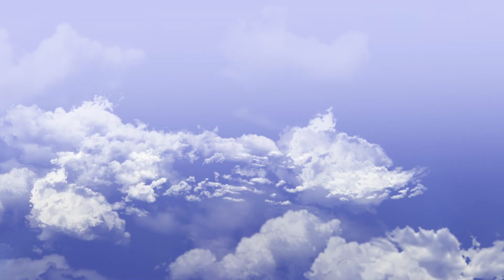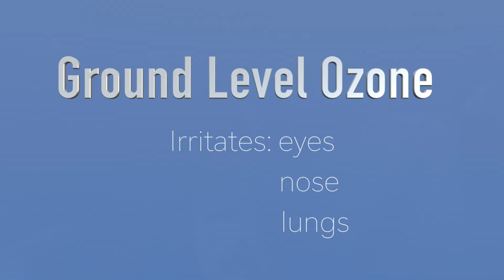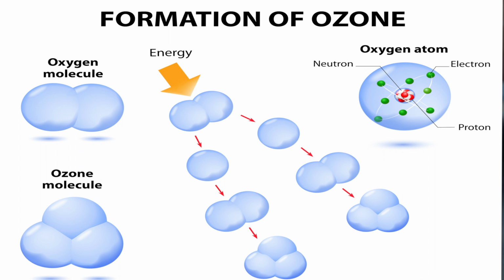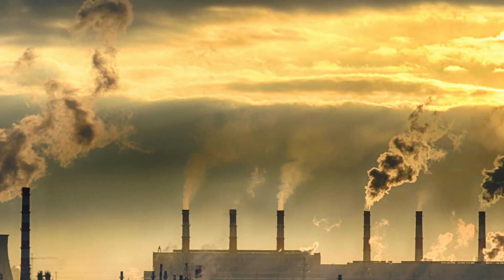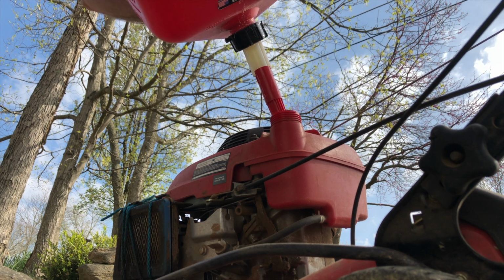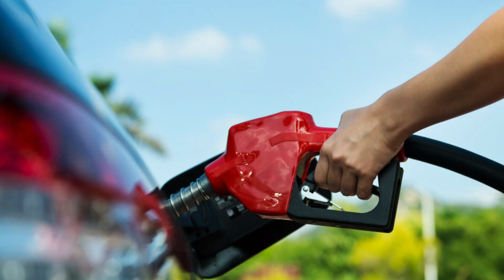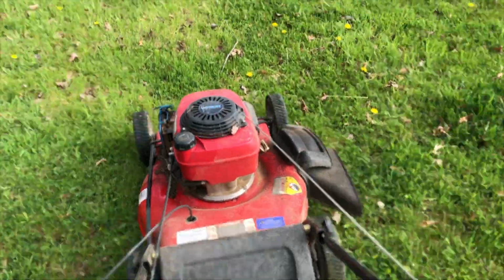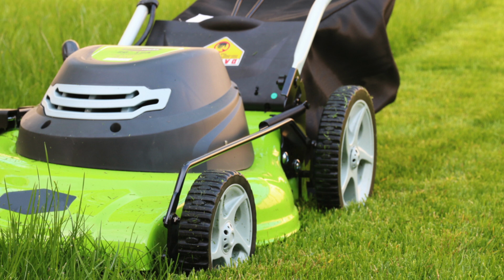Preventing Ground Level Ozone